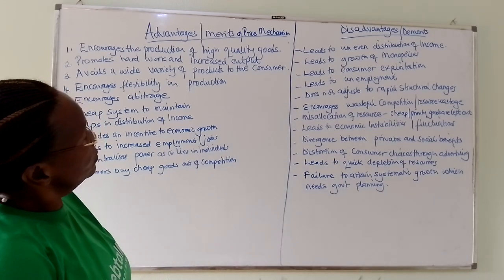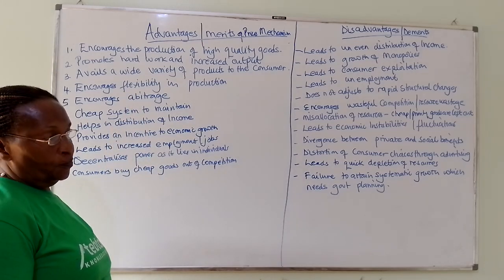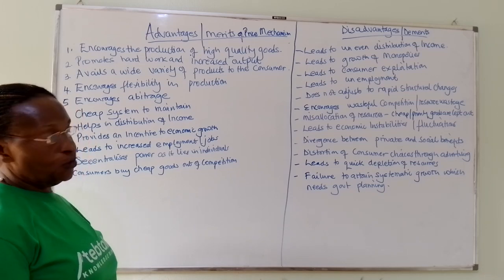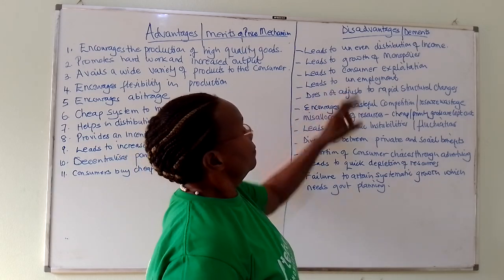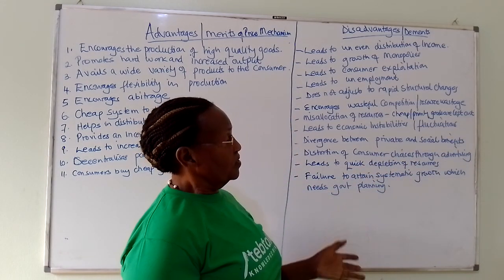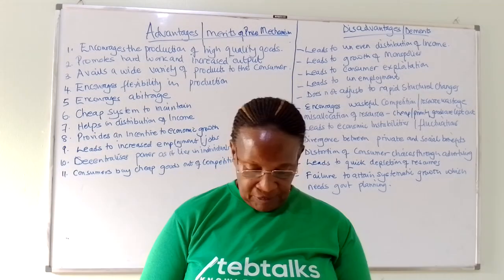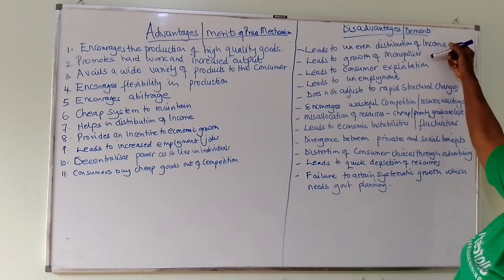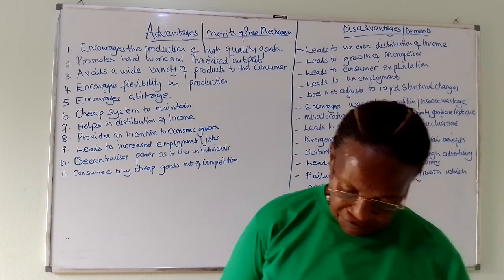How Price Mechanisms Create Supply and Demand: A Comprehensive Guide and advantages